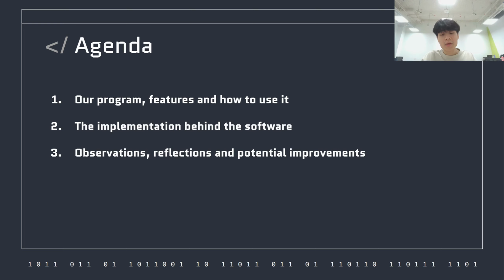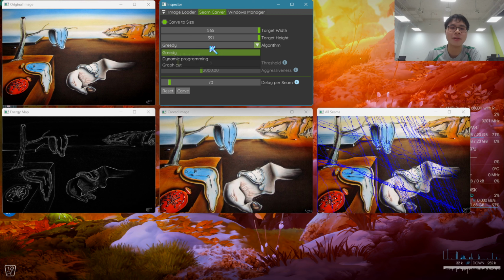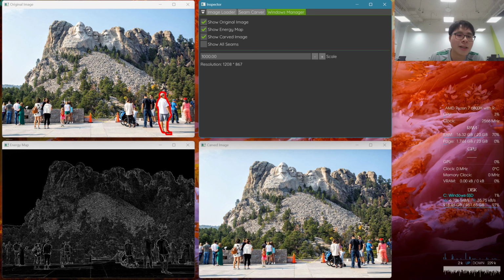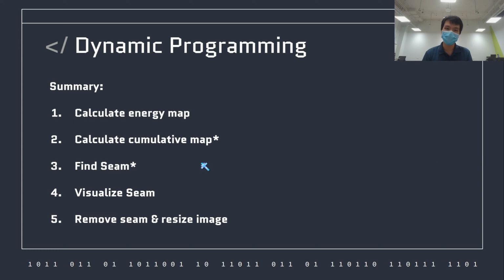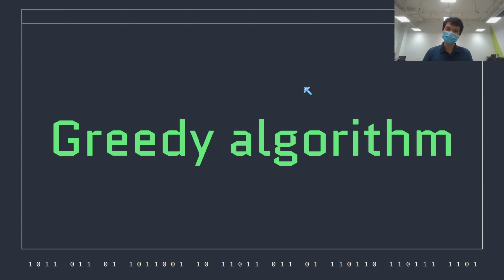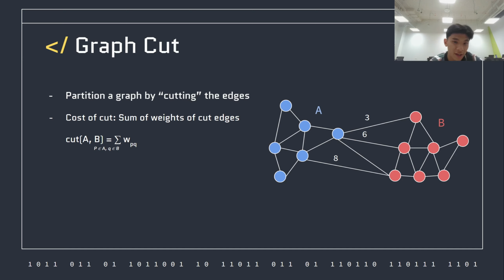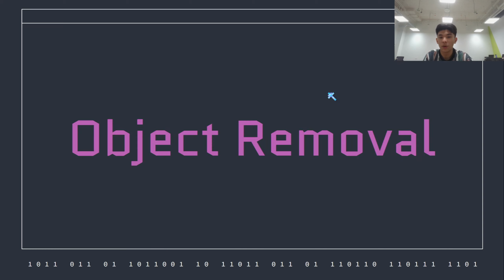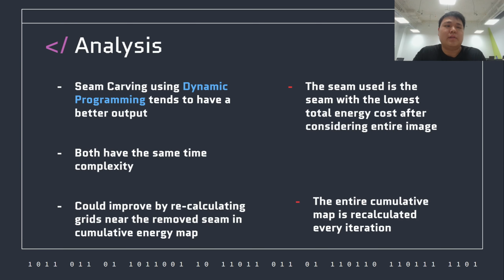Seam Carving Application Presentation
Together with @cliffordtan1 and 4 other teammates, we implemented seam carving to width/height using a greedy, dynamic programming, and graph cut algorithm, and as a bonus object removal via dynamic programming seam carving. Link to the repository